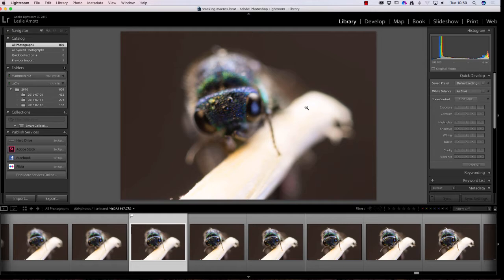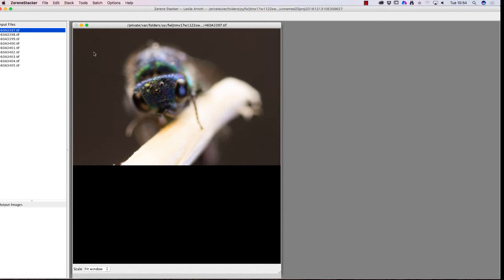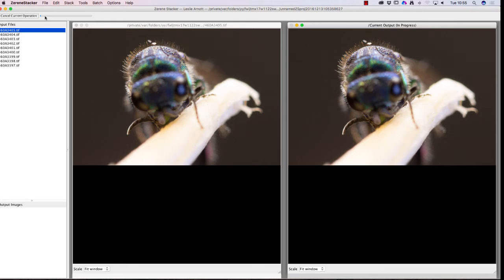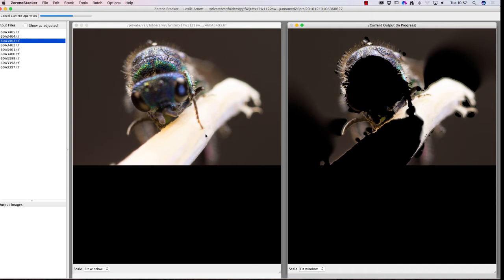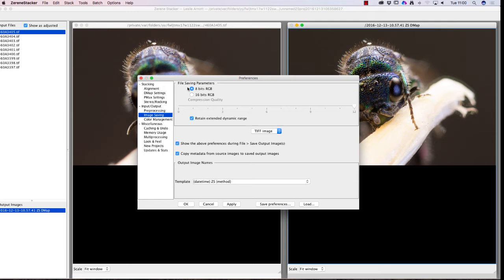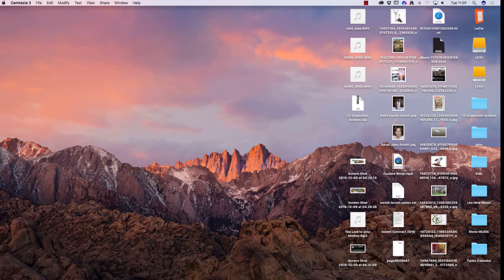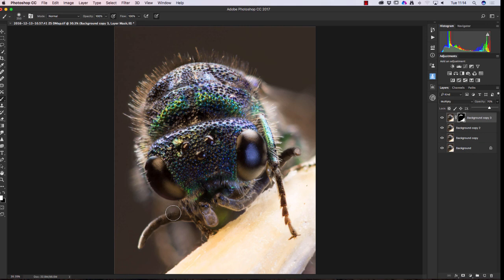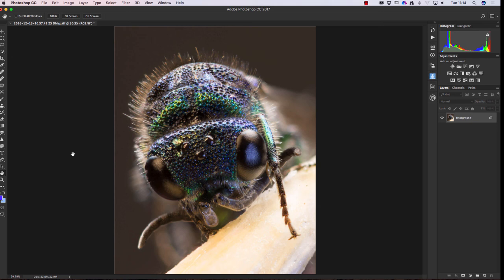Using Zerene Stacker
Using Zerene Stacker software to create a focus stacked image